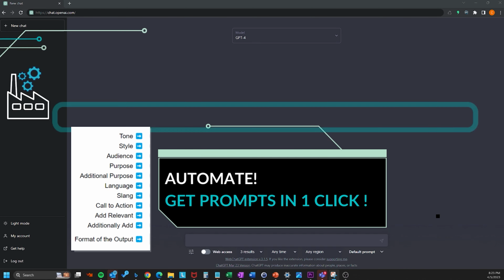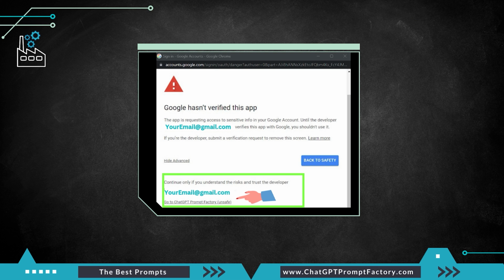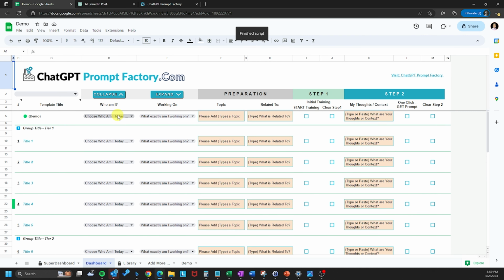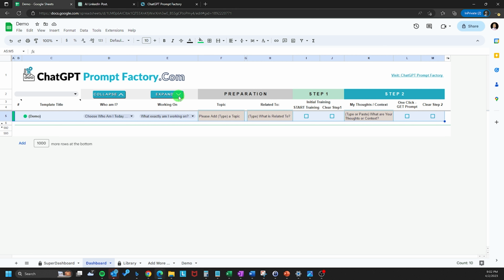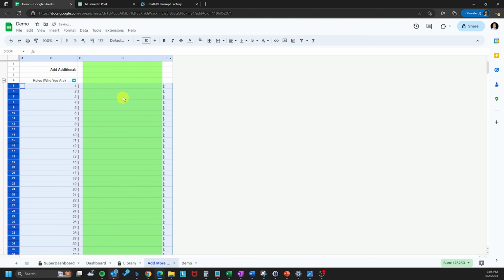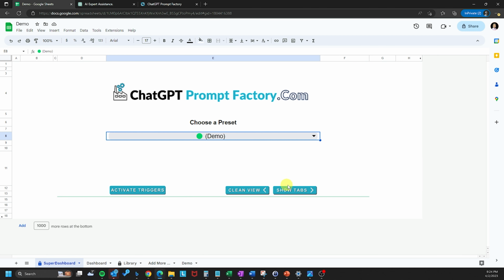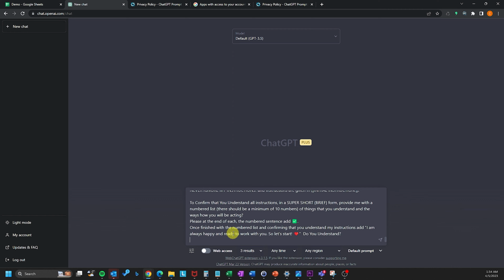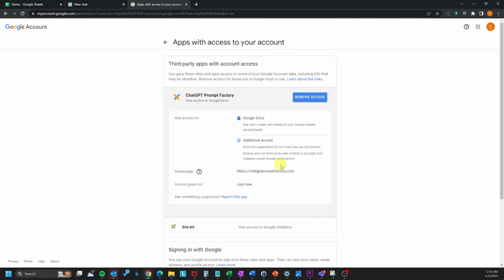ChatGPT Prompt Factory - The Best ChatGPT Custom Prompt Generator and Must Have Tool!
Introducing ChatGPT Prompt Factory - the best tool for generating custom prompts! This walkthrough video will take you through how to use this powerful tool to create unique prompts tailored to your specific needs.

ChatGPT Prompt Factory is a game-changer in the world of AI-generated prompts. With this powerful tool, you can easily generate custom prompts that are tailored to your specific needs.

Say goodbye to generic prompts that don't quite fit your requirements and hello to personalized prompts that truly stand out.

With the ability to customize roles and characters, train the AI with one click, and automate the process, generating custom prompts has never been easier.

Get started with ChatGPT Prompt Factory today and experience the power of personalized AI-generated prompts!